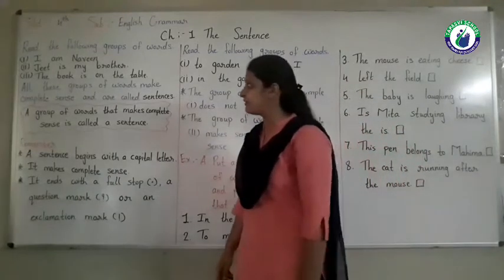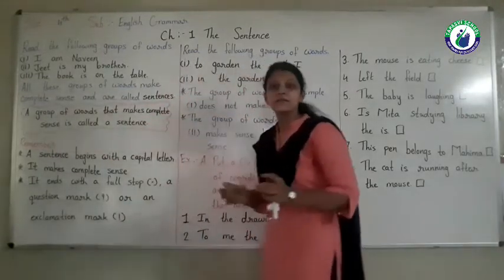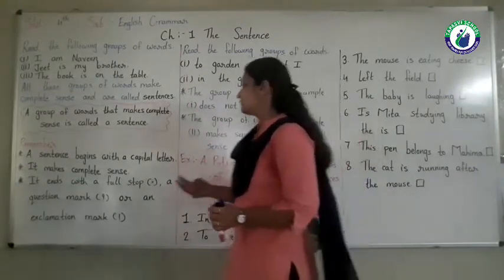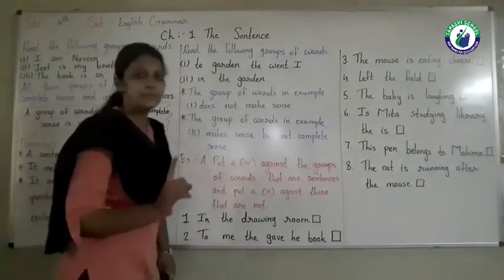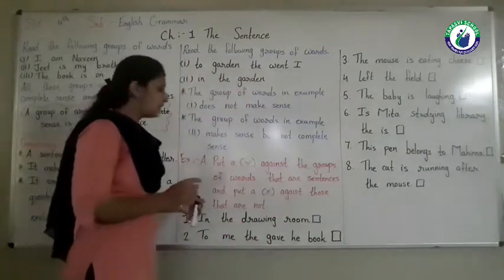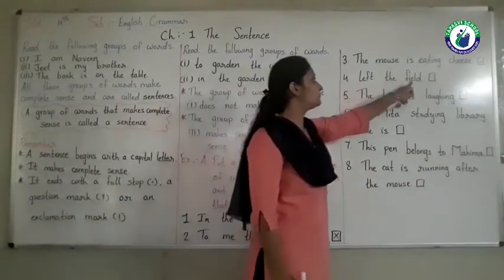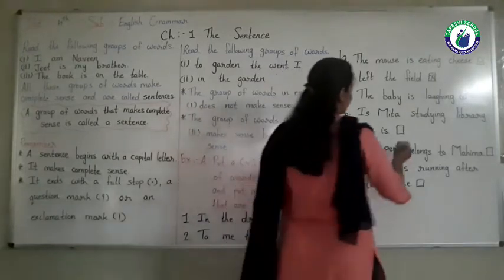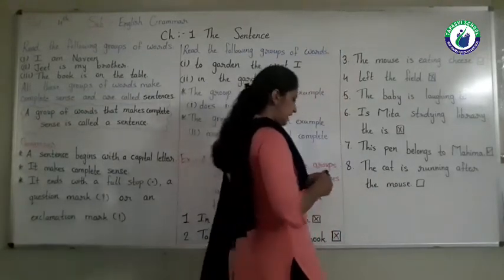STD 4 ENGLISH GRAMMAR LECTURE 1